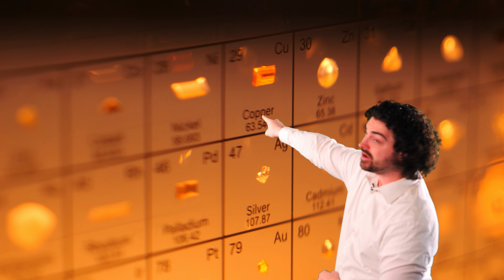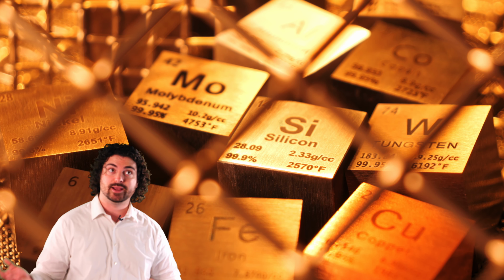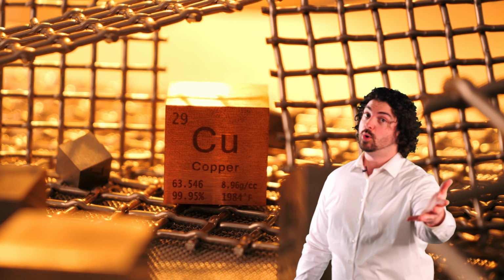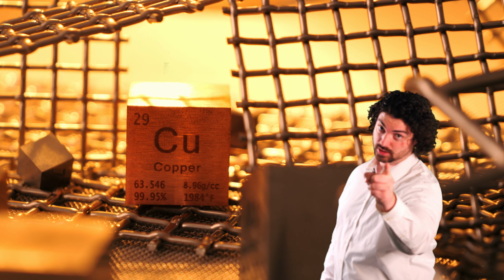Woven Wire Mesh Masterclass | Episode 6: Alloy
In the final episode of the Woven Wire Mesh Masterclass, Andrew Kotlar takes an EXTENSIVE deep dive into all the facets of why alloys matter. From corrosion resistance, to strength, to magnetic properties, and the industries that need these properties, all will be revealed in the farewell episode of the Woven Wire Mesh Masterclass.